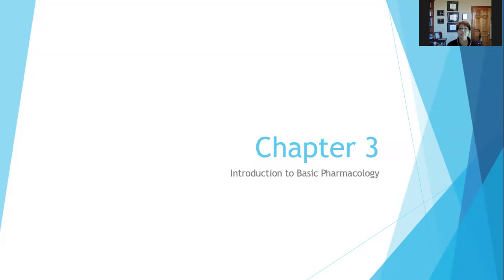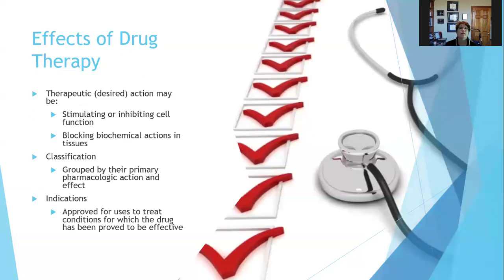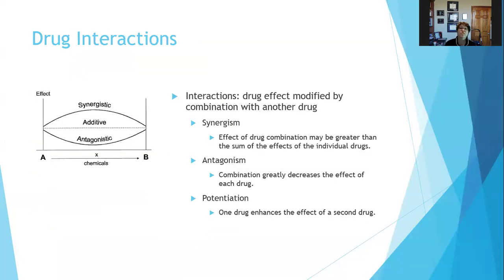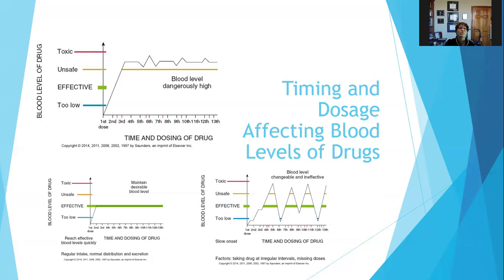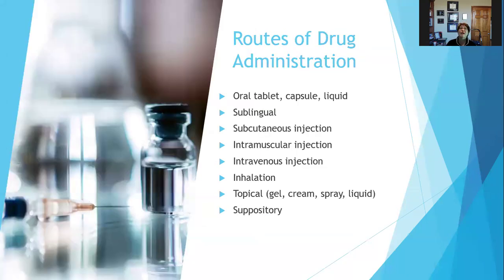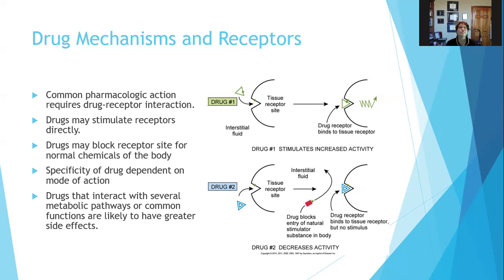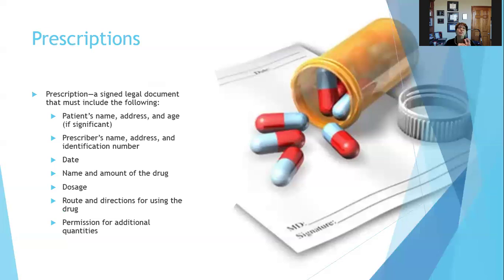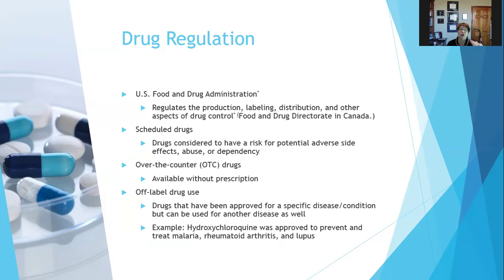Chapter 3 001 Basic Pharmacology